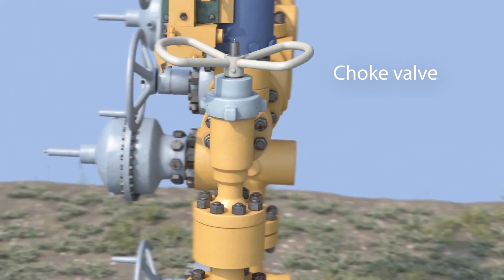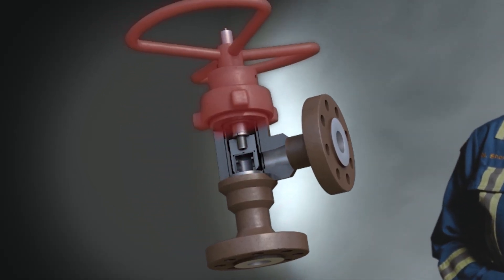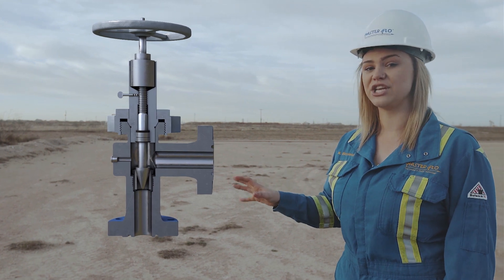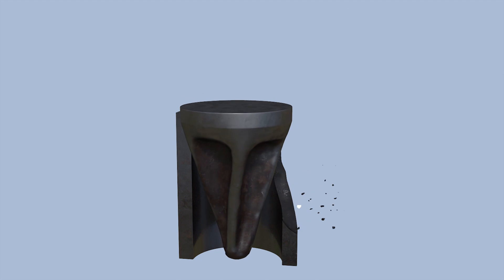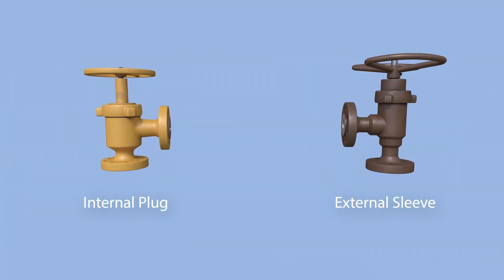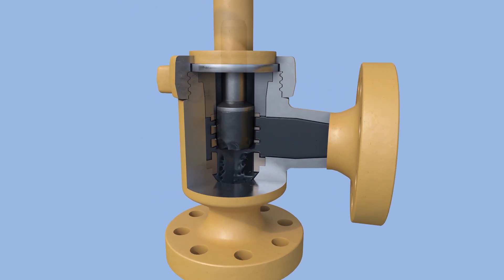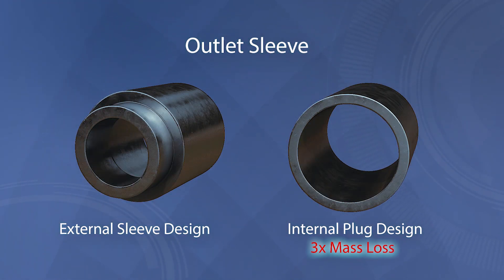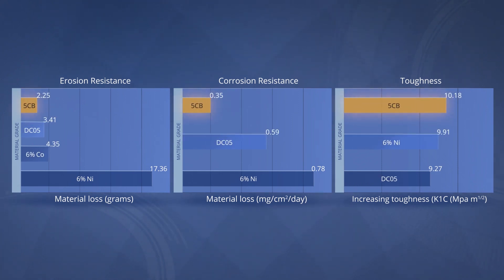MasterFlo Erosion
3D Animation video by LA NPDT. The explanatory video shows how erosion affects different choke valves and how Master Flo team addresses the wear issues through innovative design and materials. In this educational video LA NPDT combined different video production techniques, complimenting the video footage of an actress with narrated 3D and 2D animations.